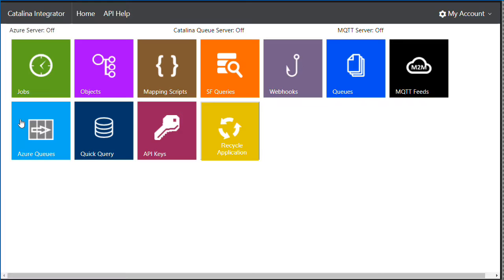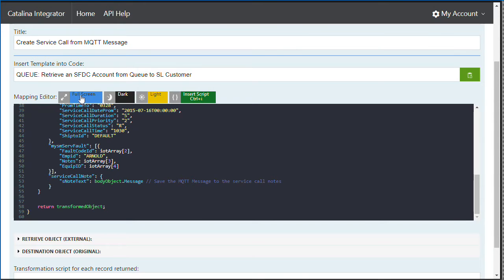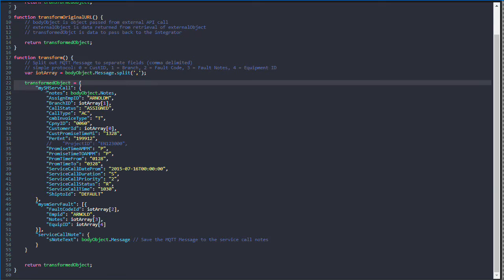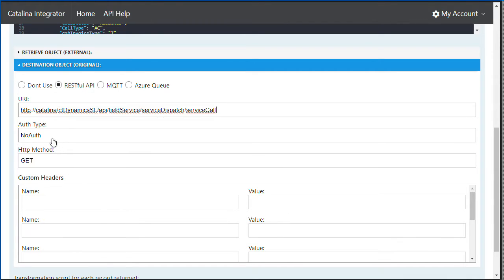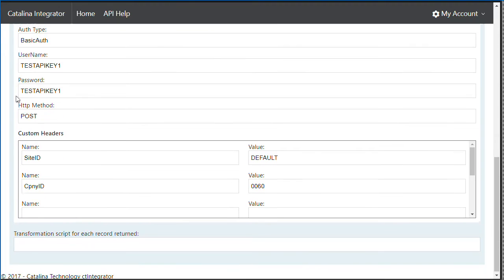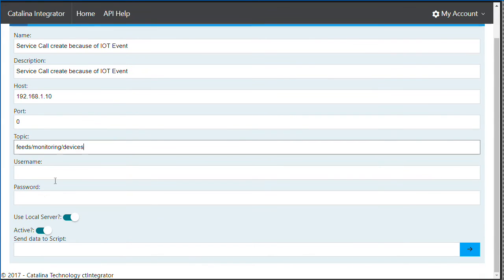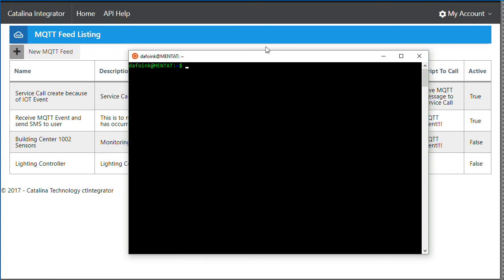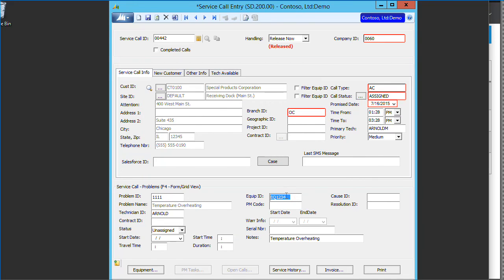Catalina MQTT Listener to Integrate MQTT Messages to Dynamics SL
In this demo, we show how we can use the Catalina Integration tools to listen to an MQTT broker topic and then route messages to Dynamics SL to create a service call.  This is very helpful when you want to monitor equipment for failure or when they hit certain thresholds so that you can act on the problem before the equipment fails.